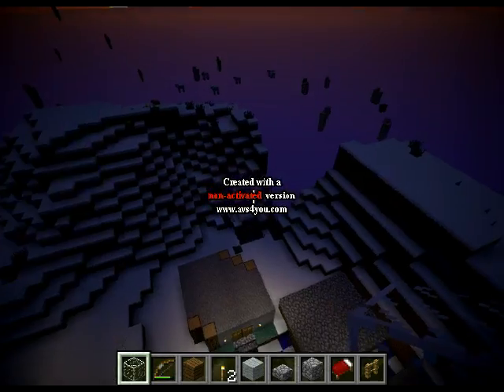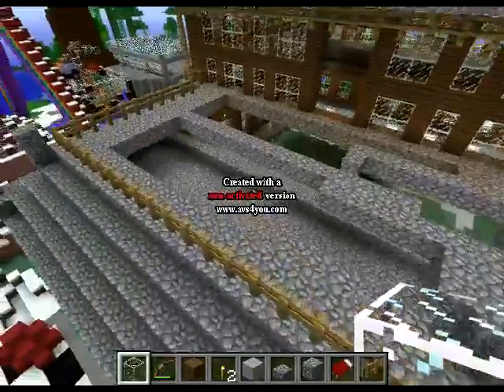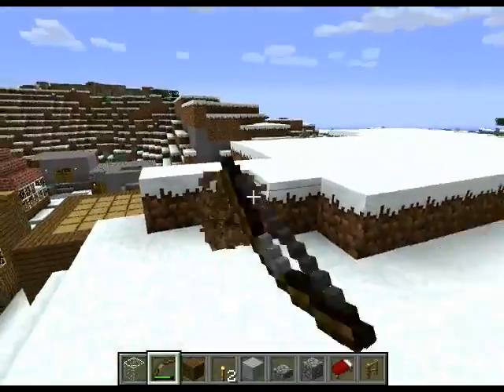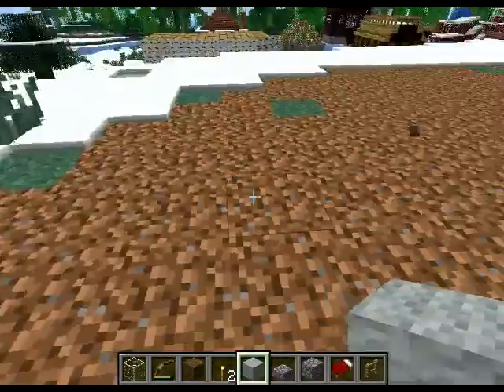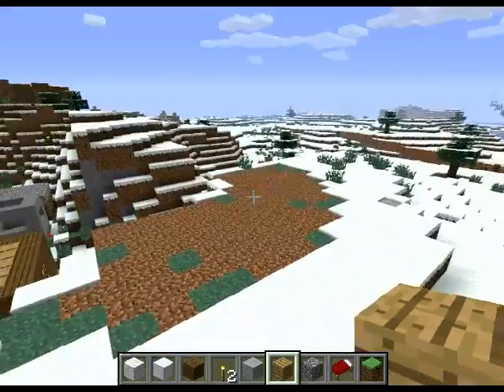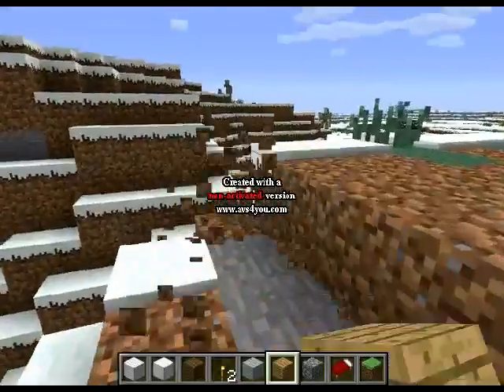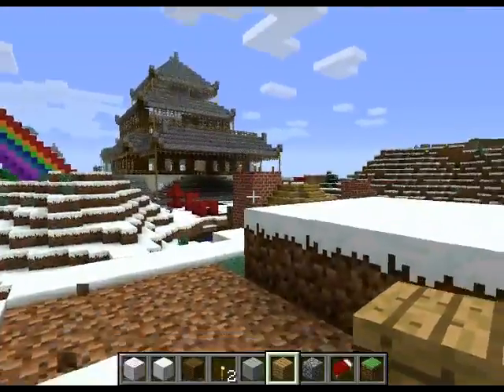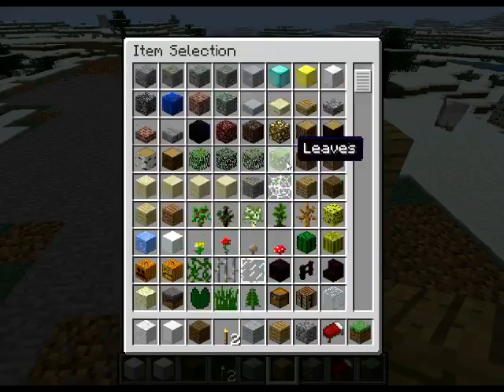VOTR Ep 5- Windmill